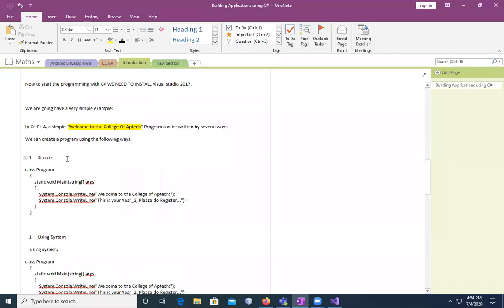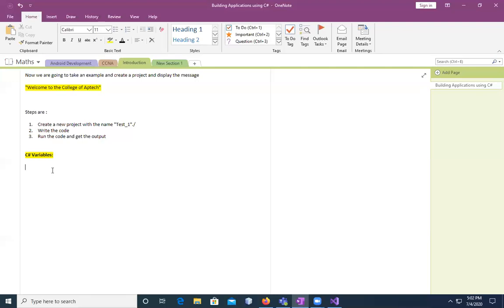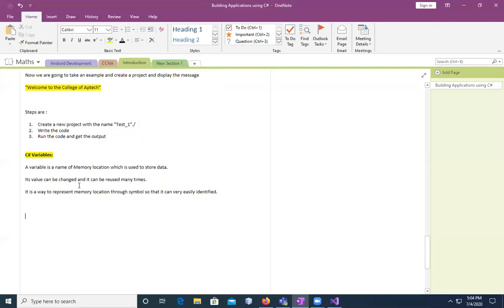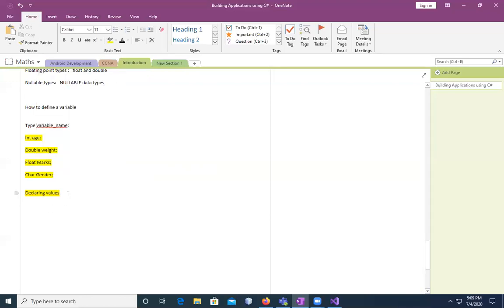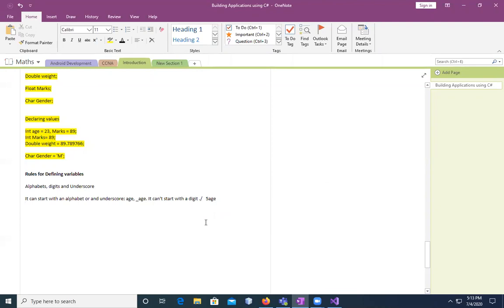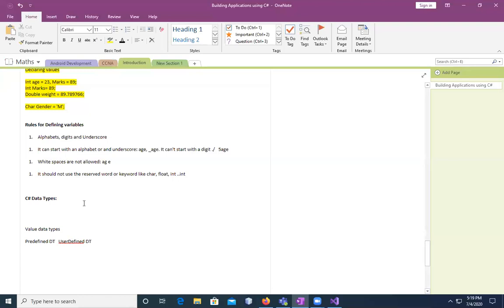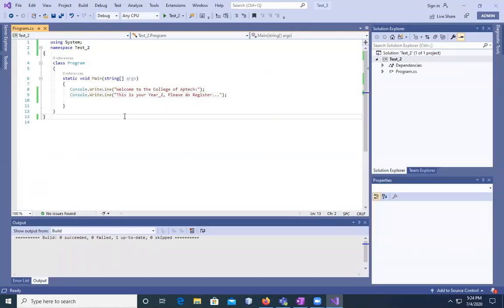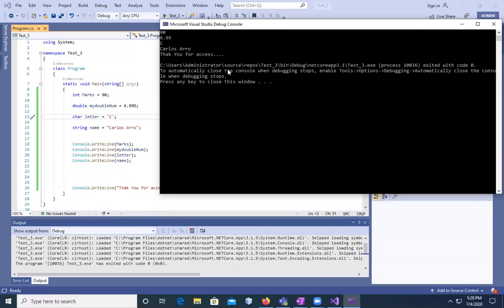Data Types and Variables in C#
This video will help you Understand Variables and dataypes with Examples